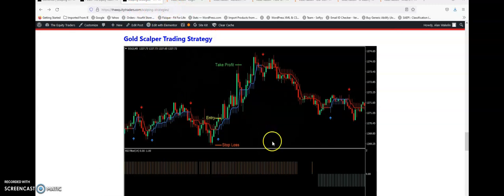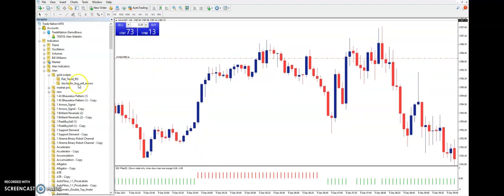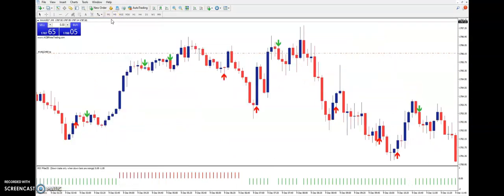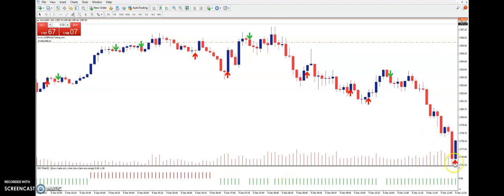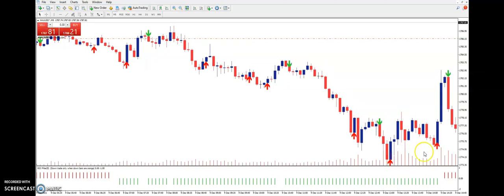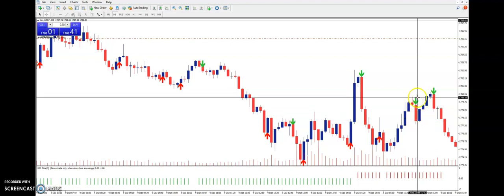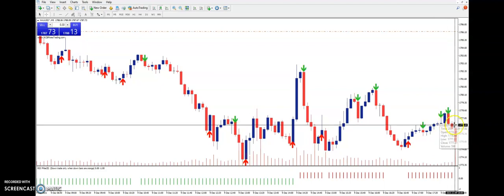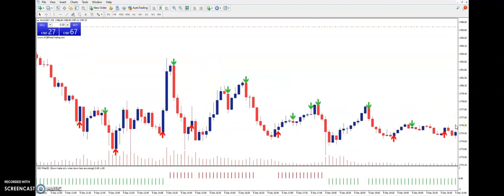Academy of The Equity Traders .com - Gold Scalping Strategy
Welcome to The Equity Traders.com

The Equity Traders will provide you with all the tools and resources to open a trading account and learn how to trade, earn money and invest in your future.

Link to this post on the Gold Trading Strategy

We have indicators not found on the platforms ready for download
We have a VIP section where you can receive preferential treatment (Signals)
Register for a one on one session with one of our professional traders

Chapter 5 and 6 to be bought

We look forward to hearing from you and creating a long term relationship